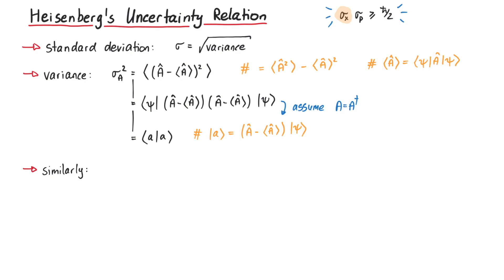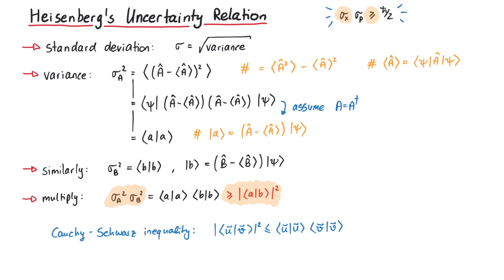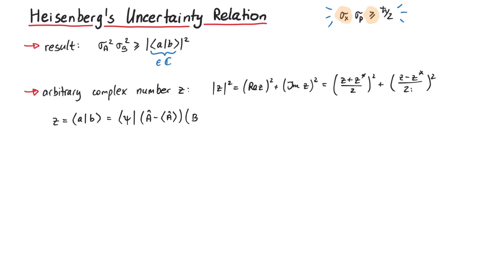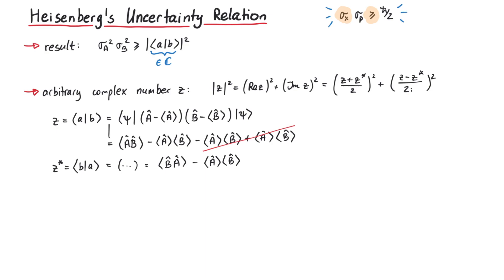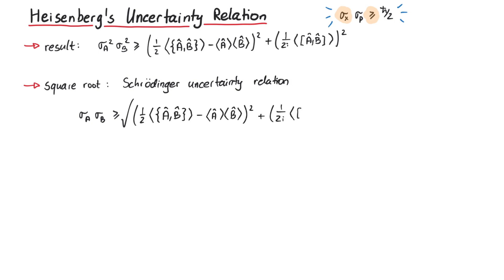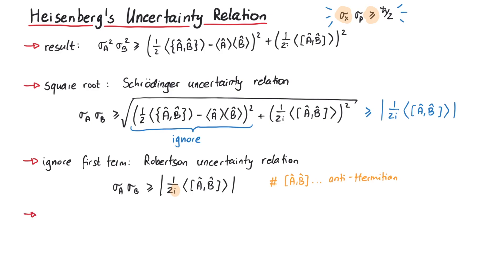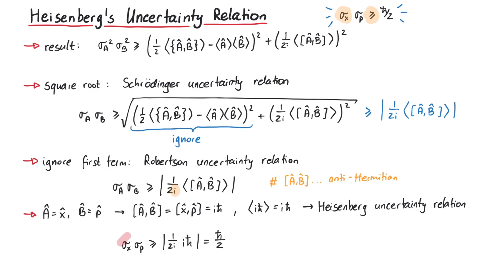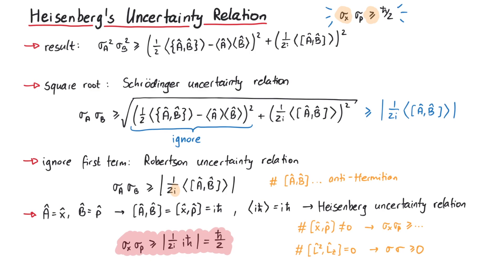Deriving Heisenberg's Uncertainty Principle from General Uncertainty Relations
Heisenberg's uncertainty relation is one of the most important equations in quantum mechanics. In this video, we will show you how to derive it by going over more general uncertainty relations, derived by Schrödinger and Robertson.

Contents:
00:00 Introduction
00:15 Derivation
03:06 General Uncertainty Relations
03:54 Heisenberg's Uncertainty